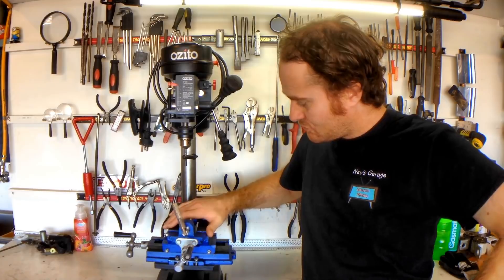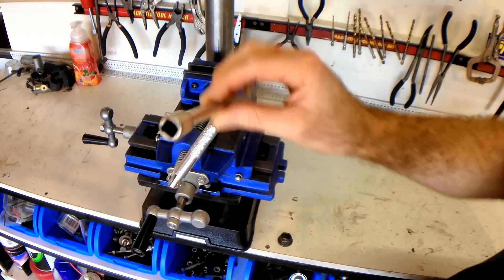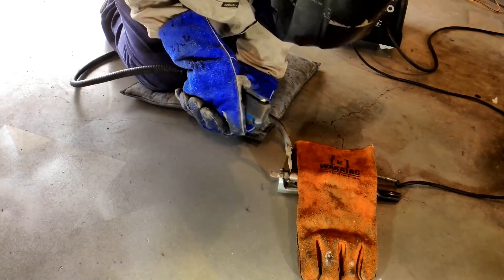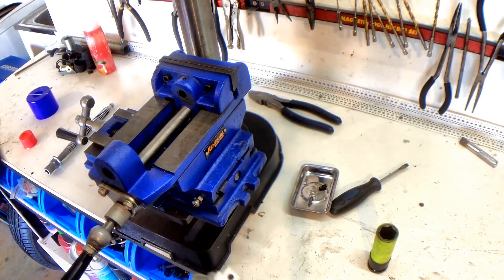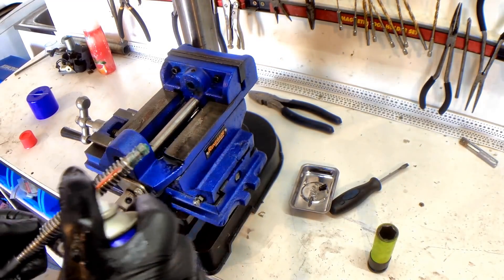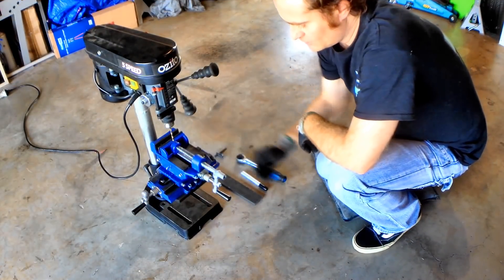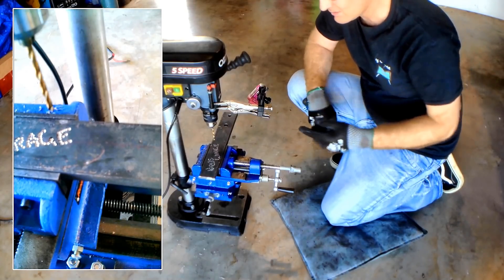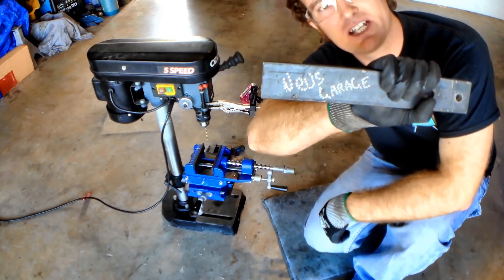Cheap Cross-Slide Vice hack Pt 2 - Deleting the Floppy Handle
In this episode we modify a Cheap Ebay / Trade Tools Direct / Hafco Cross-Slide Vice / milling table:
We take the floppy handle and turn it into something way less floppy!